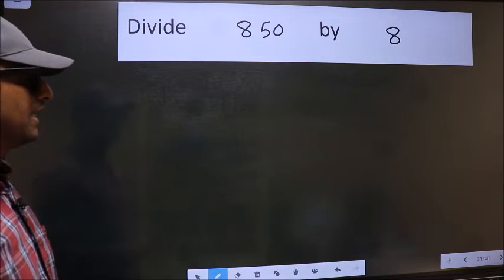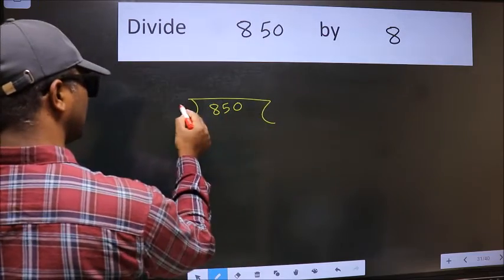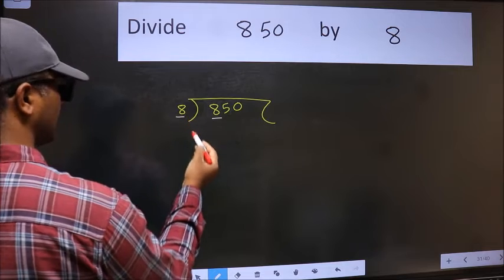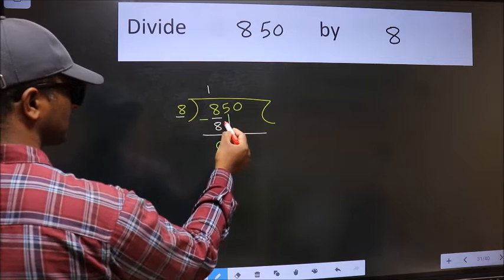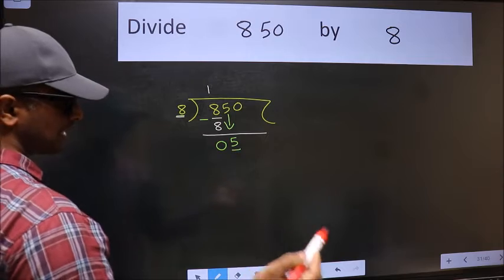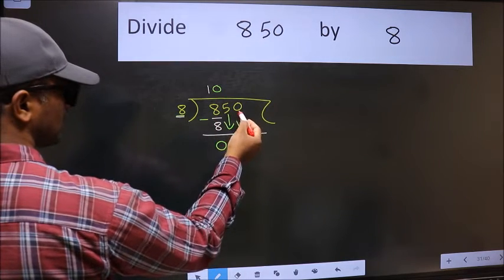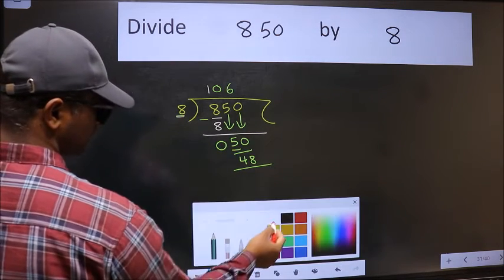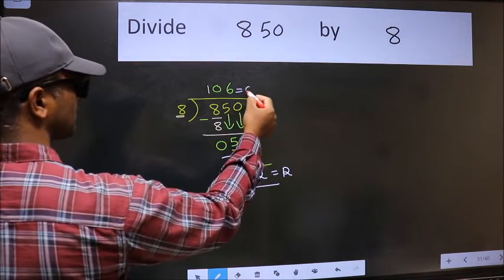Divide 850 by 8 many get this quotient wrong